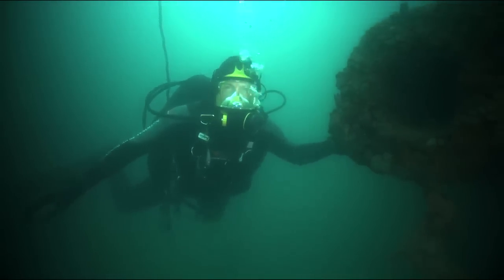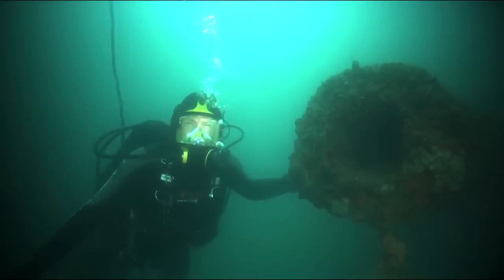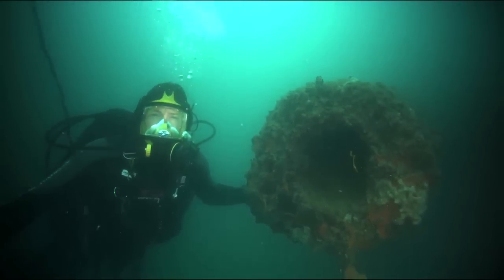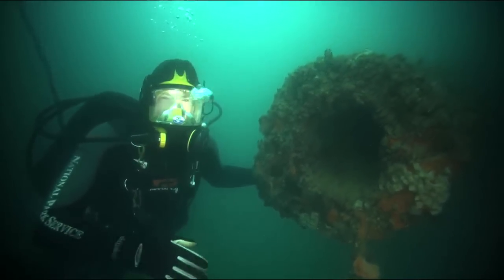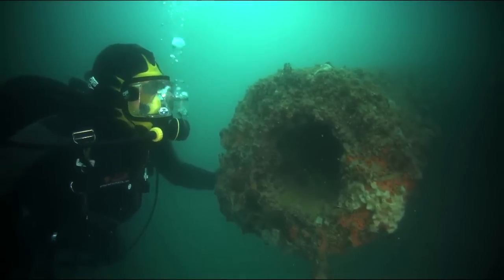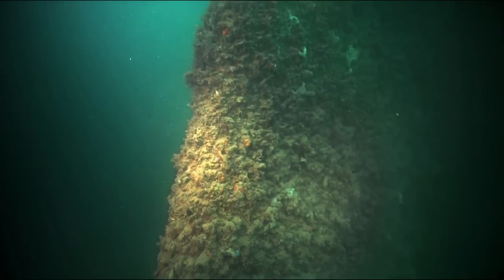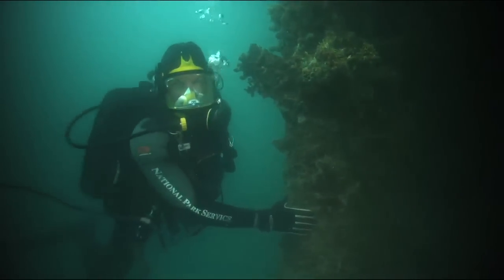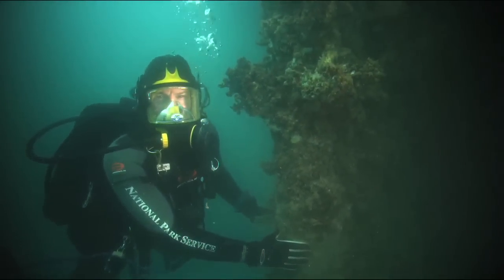Exploring the Sunken USS Arizona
Curious about the history and current condition of USS Arizona? This video takes you underwater to the USS Arizona as it rests today in Pearl Harbor.